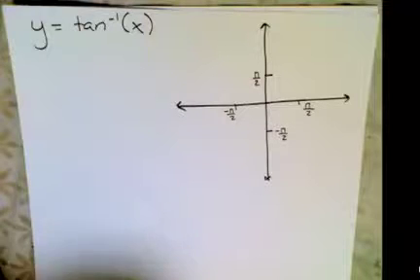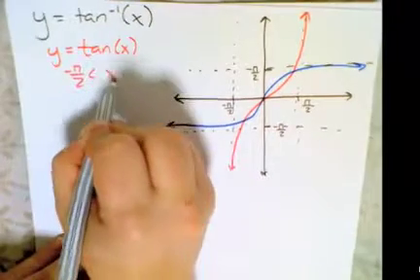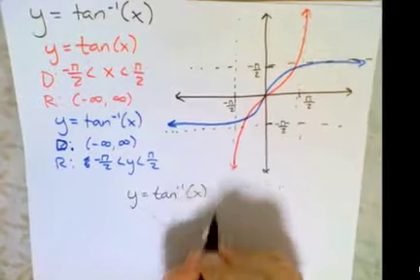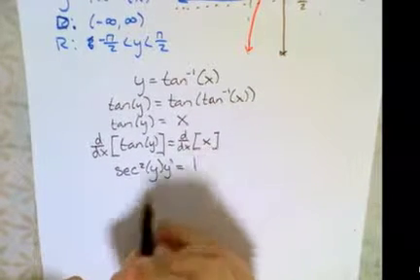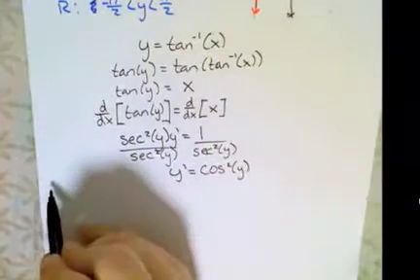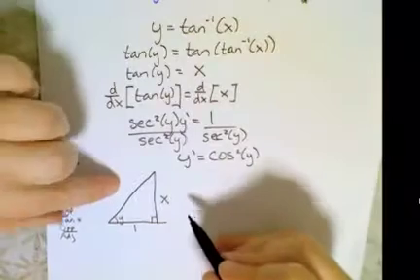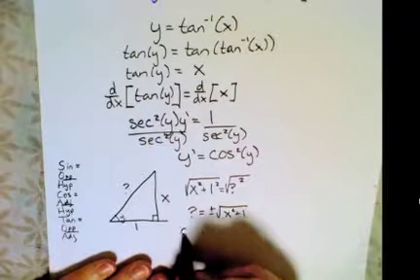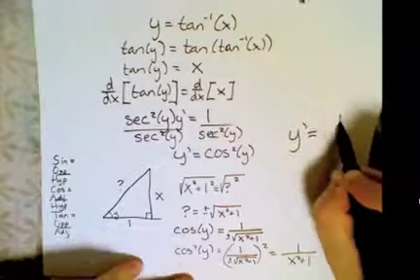The Derivative of Arctan(x)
Finding the derivative of the inverse tangent function (the long way).